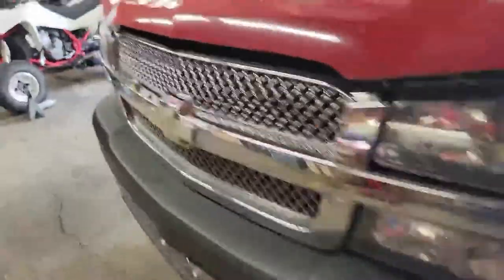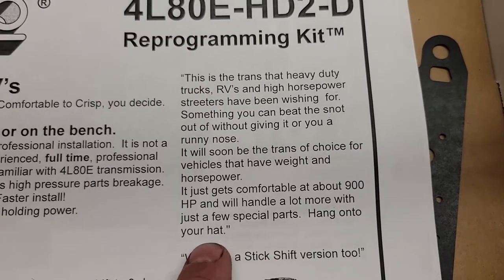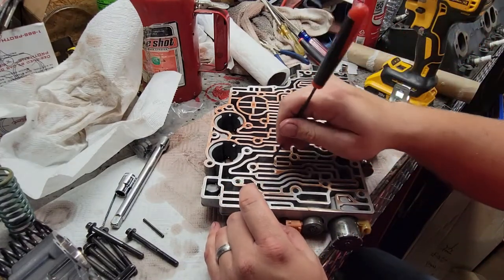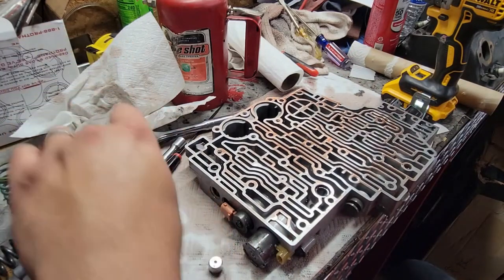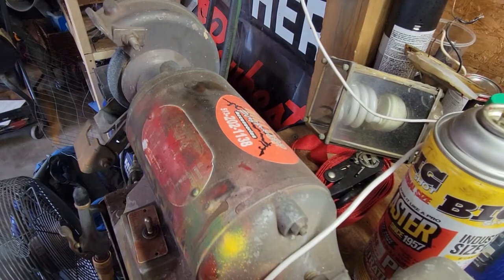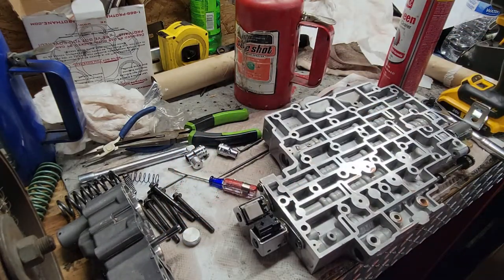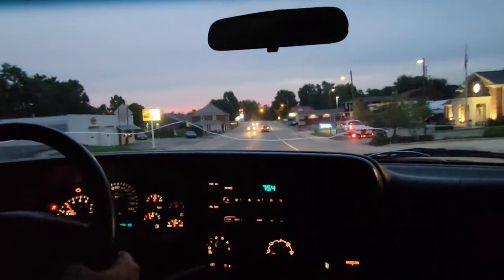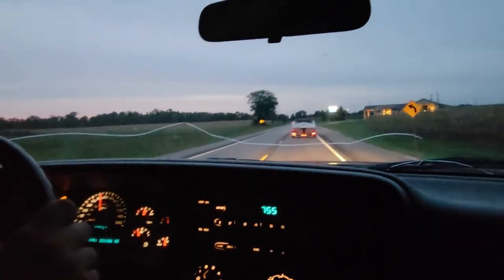Installing A Shift Kit 4L80-E JawAmotive Garage Episode 10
In this video we work on installing a transgo hd2 reprogramming Kit into a 2004 chevy 2500 HD with the lovely 4L80E transmission.